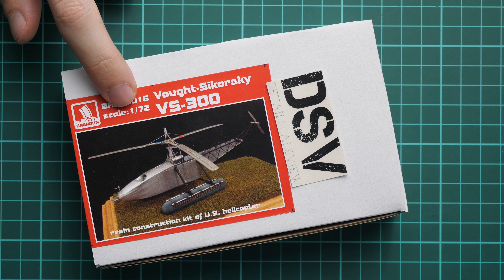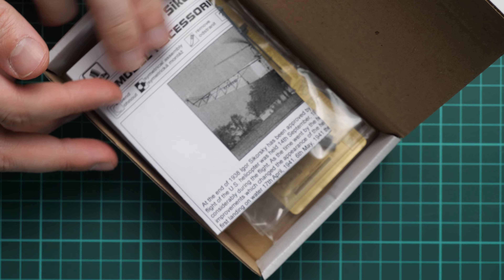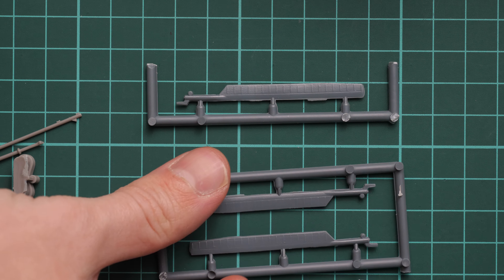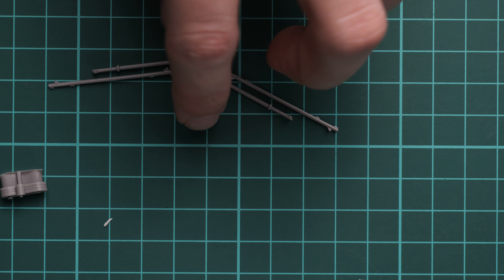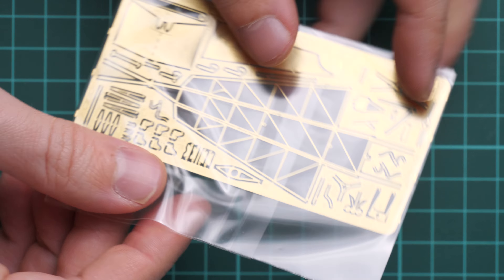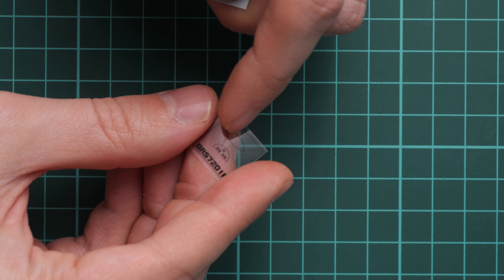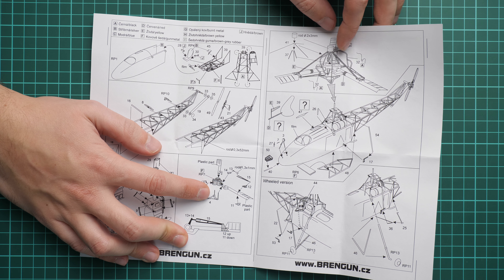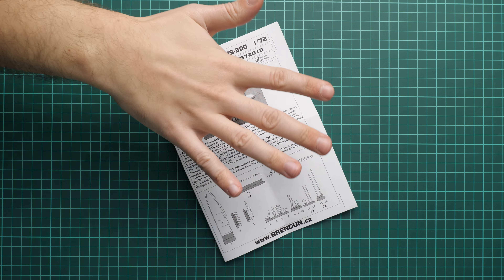Brengun 1/72 VS-300 (BRS72016) Review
Today we take a closer look at the new release from Brengun. Kit copies unusual helicopter in 1/72 scale.